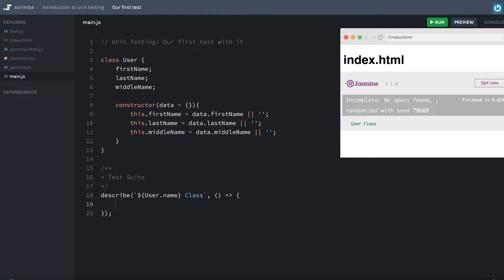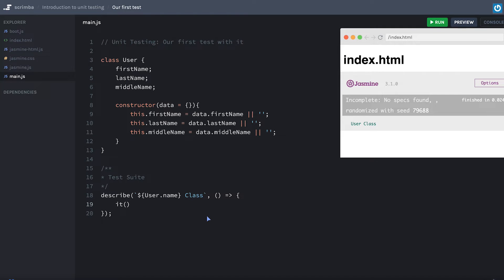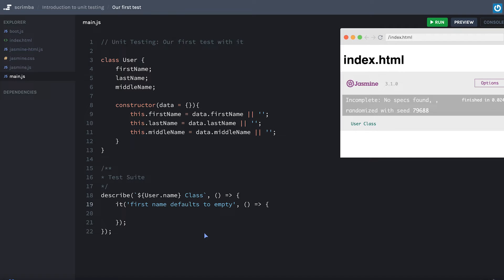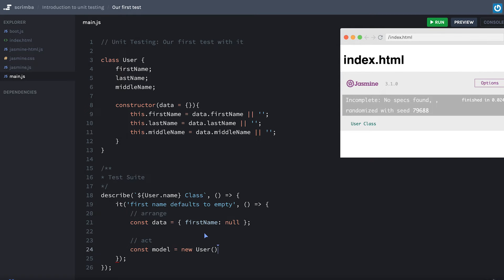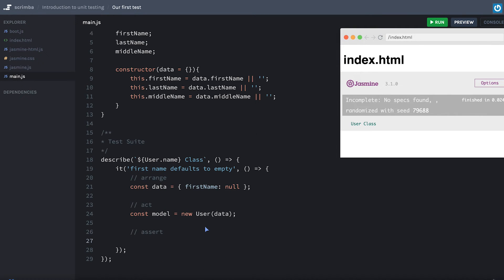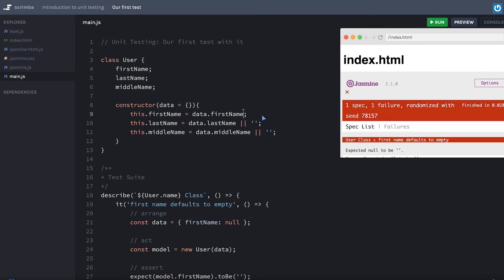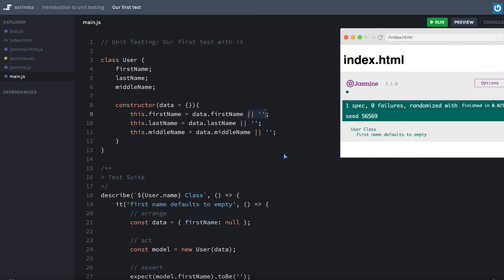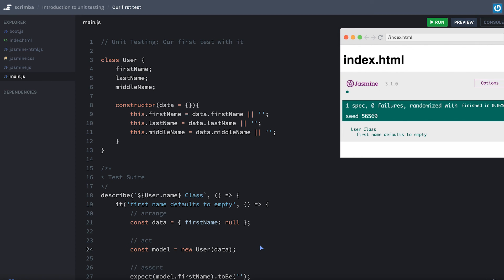Unit Test example | Unit testing tutorial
Now we're diving into the good stuff and writing a real unit test with proper setup this time!

Code with confidence and lower your stress levels by learning how to test your code as you write it!

Testing your code allows you to check that your logic works as expected every time, giving you code confidence, lowering stress levels, and allowing you to deliver faster results.

This course covers test grouping, test cases, debugging tests with focus, spies and more in just one hour, and contains plenty of challenges to cement your new knowledge.

The earlier you start incorporating unit tests into your code base, the better - but it’s never too late. That means that this course is suitable for both newbie coders and those already working in the field who want to level up.